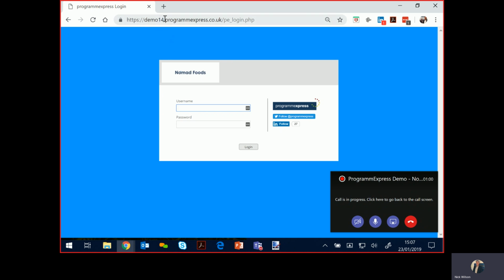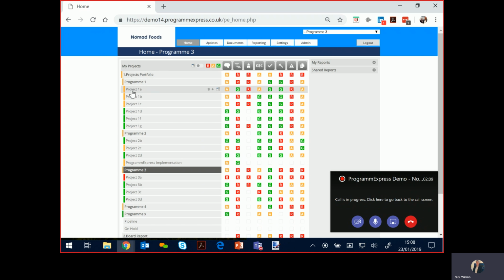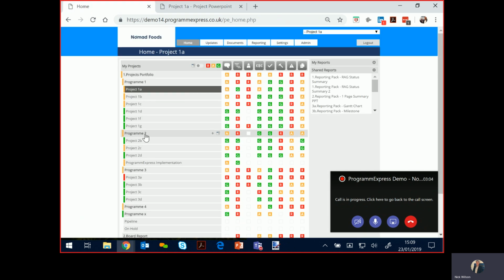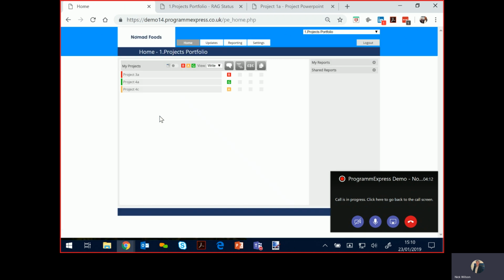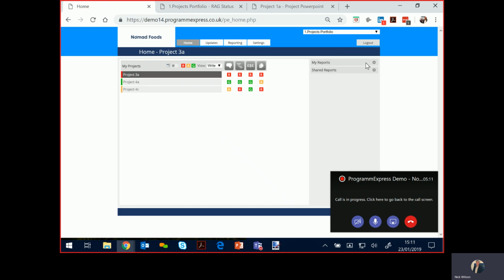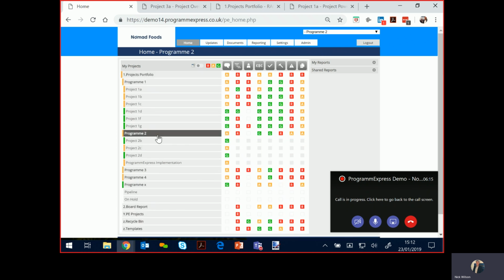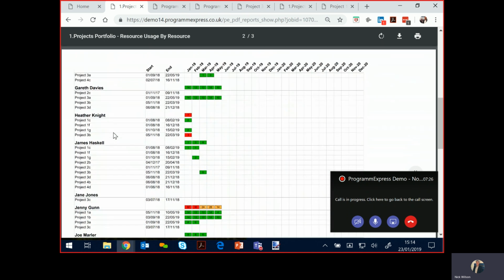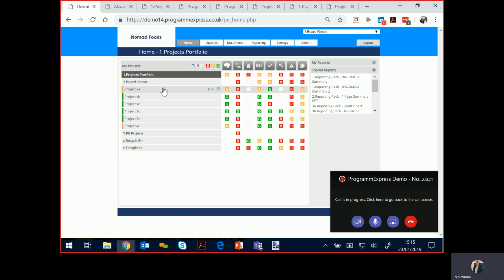ProgrammExpress Demo - Nomad Foods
Short video demonstration of ProgrammExpress for Nomad Foods